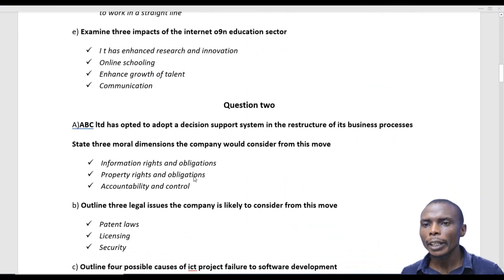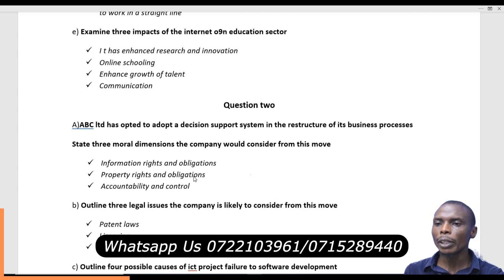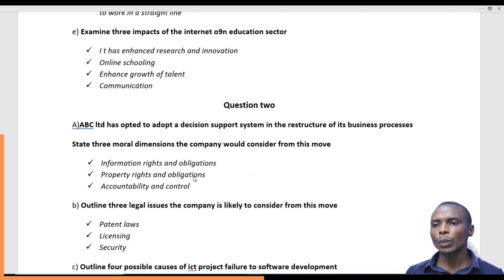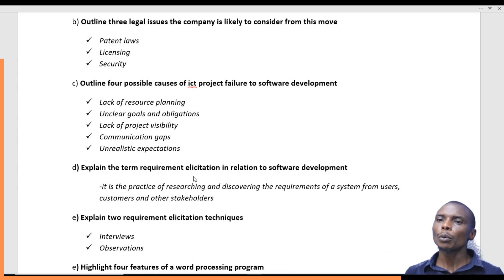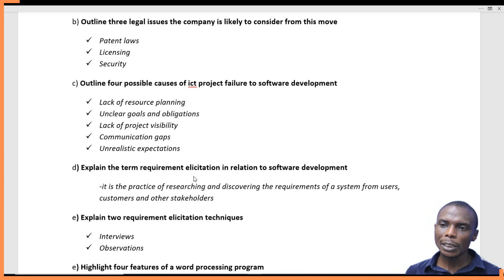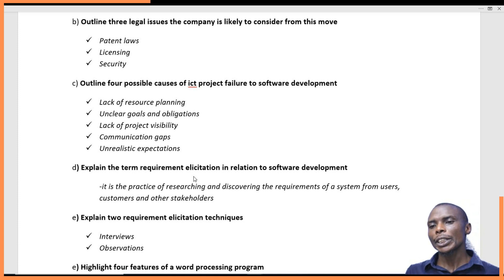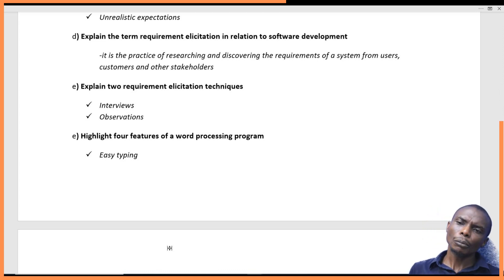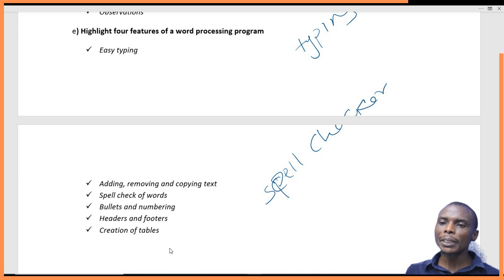CPA INFORMATION COMMUNICATION TECHNOLOGY APRIL 2022 Q2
//🔹DOWNLOAD LINK

// IMPORTANT LINKS